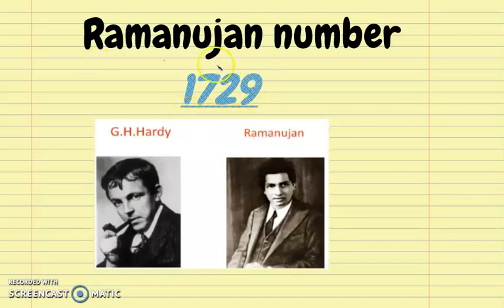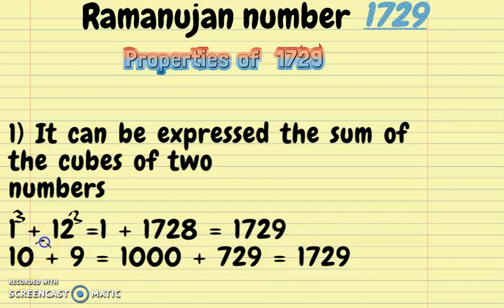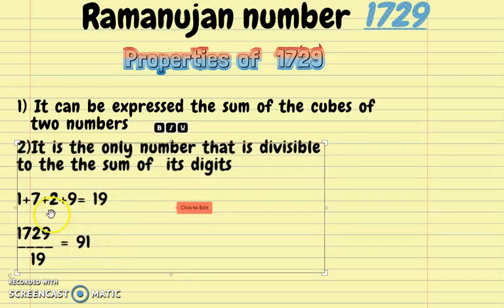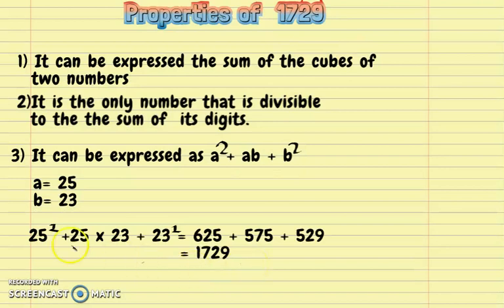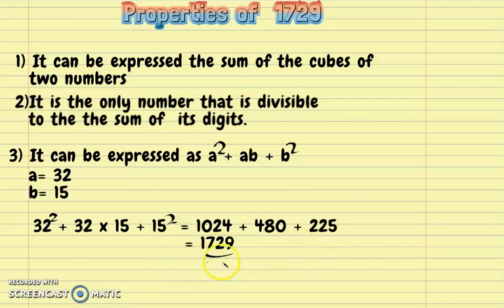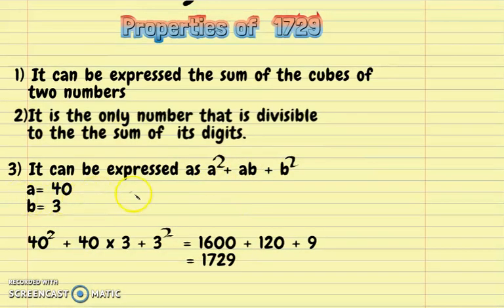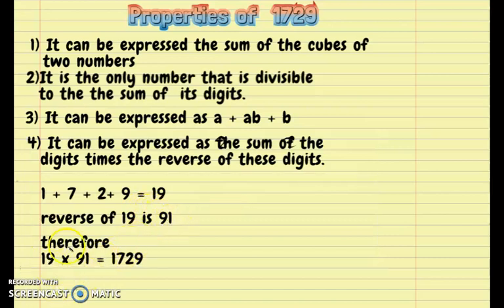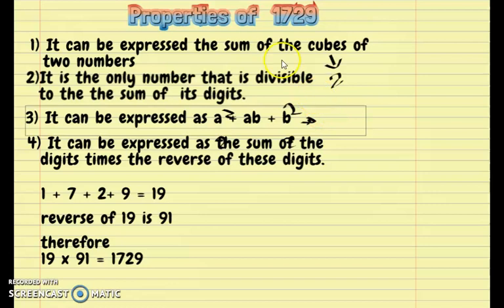Ramanujan's number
Hola folk's 😍